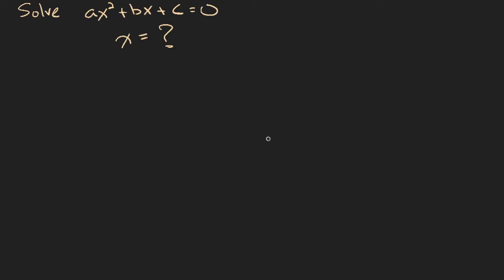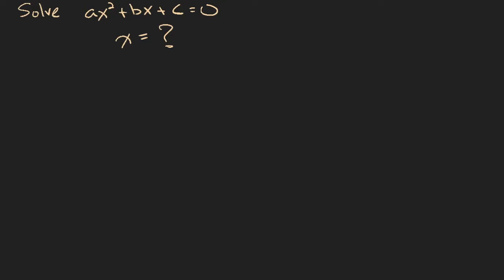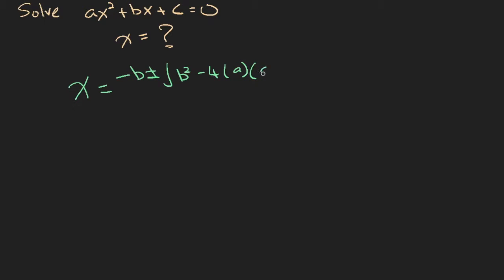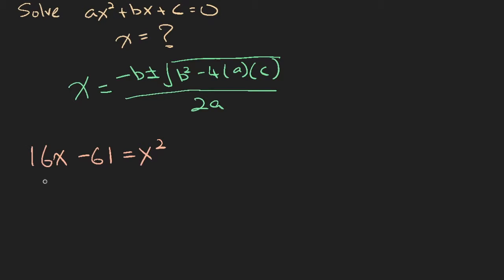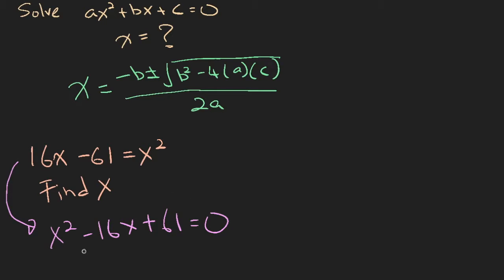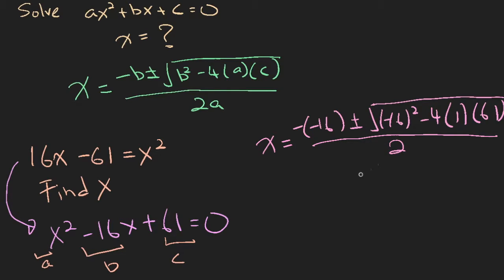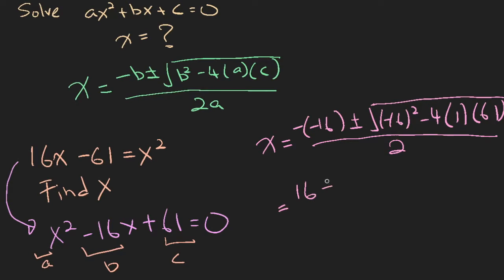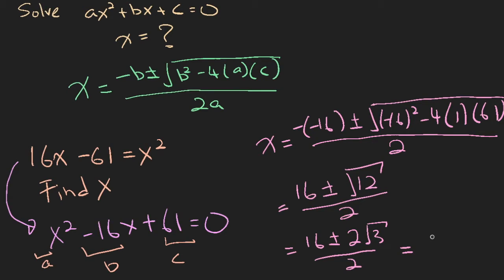Singapore Sec 3 E-Math: Topic 1.2 - Solving Quadratic Equations Using Formula - ManyTutors Academy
Topic 1.2 How to solving quadratic equations using the (b^2-4ac) formula. Secondary 3 E-Maths (For 15 year olds)

Providing free math education to the world based on the official Singapore Math syllabus. Previous video

You can also ask a real Singapore tutor any math homework questions for free. Simply snap your homework question, upload and wait. A tutor will reply within the day.